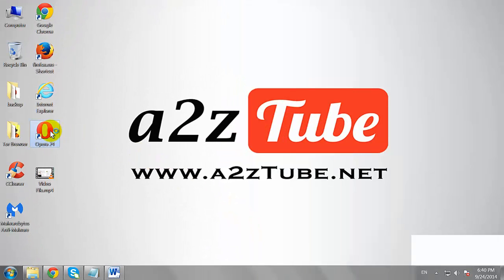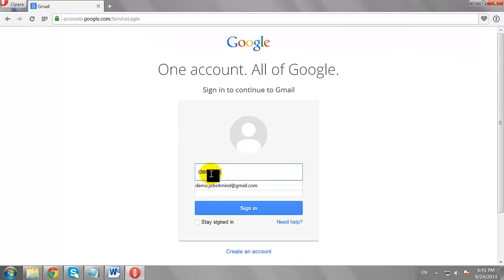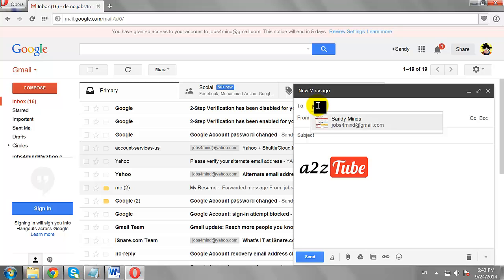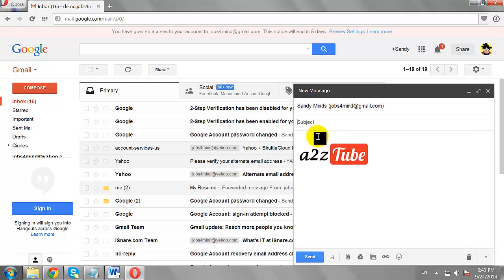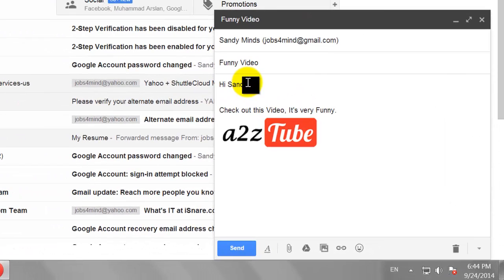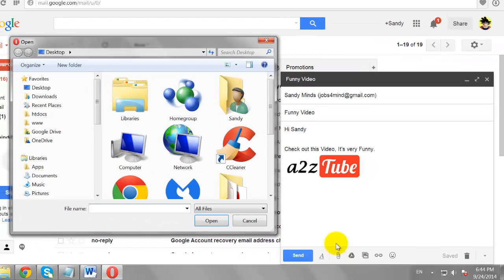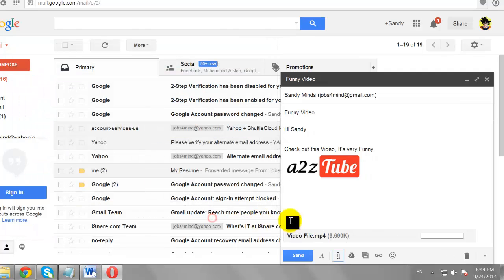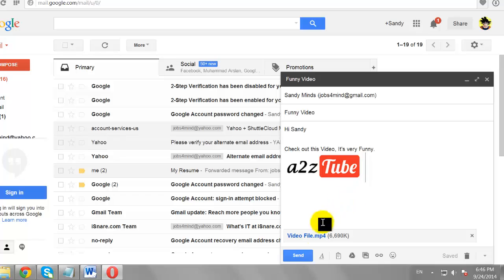How to Email Video Clips in Gmail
1. Open Your Favorite Browser.
2. Go to Gmail.com
3. Enter your User name and Password.
4. Click Sign in to Login to Your Gmail Account
5. Click on compose button.
7. Enter the subject.
8. Enter the Message.
9. Now, Click on attach a file Icon.
10. Notice that a small window appears.
11. Navigate to the file location on your computer.
12. Select the Video file and click open.
13. The video starts uploading.
14. Make sure your video doesn't exceed 25 mb.
15. Click Send.
16. This is How You Can Email Video Clips in Gmail.